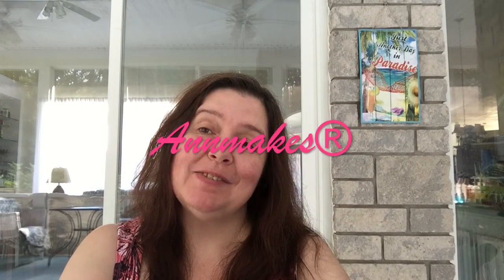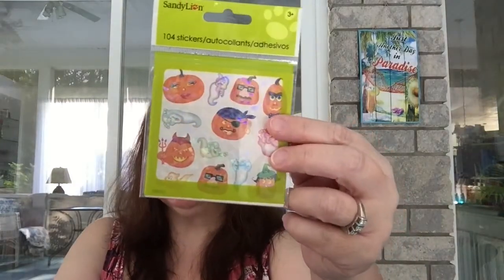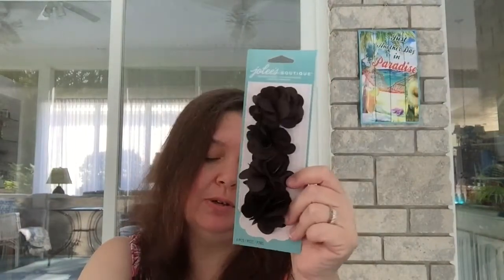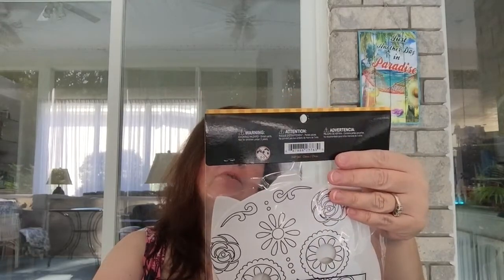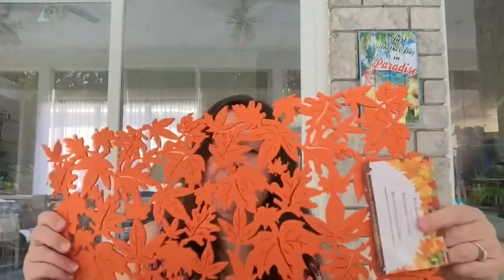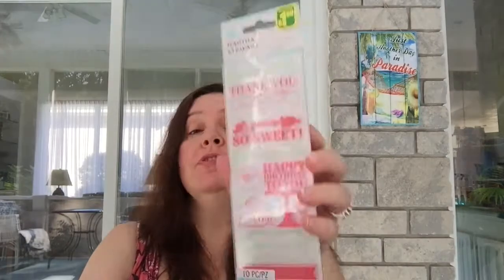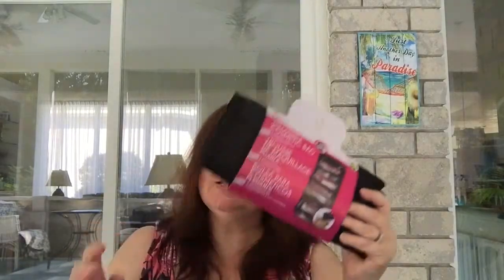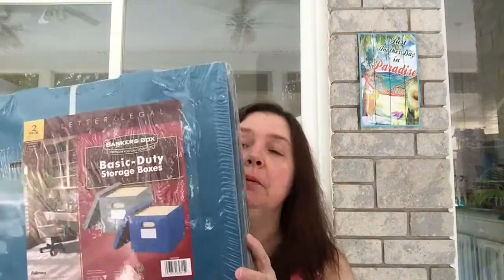Dollarama Haul #55 part2 with Annmakes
Here's the second part of the very big Dollarama Haul I did.